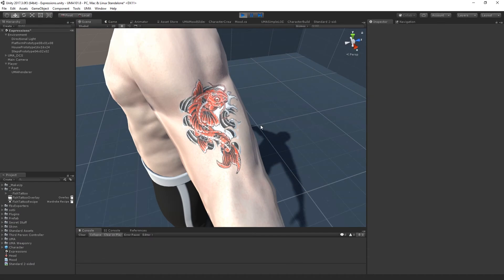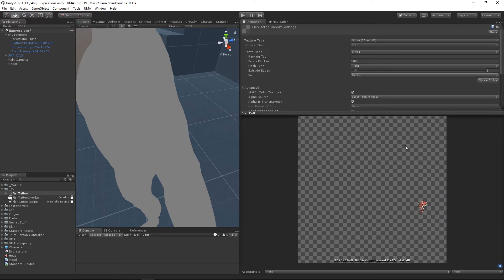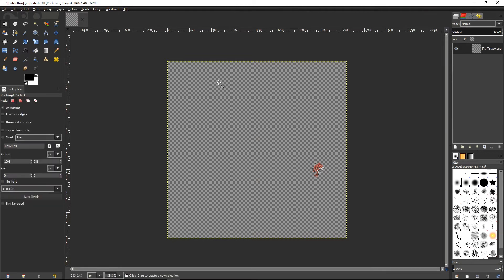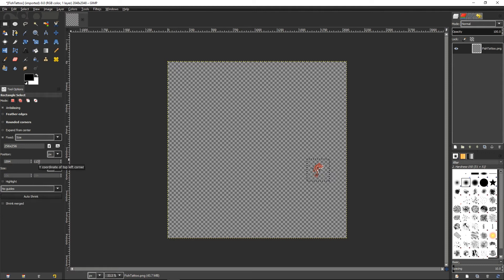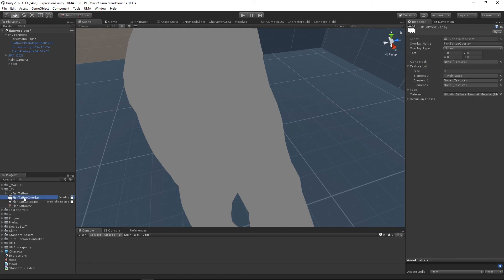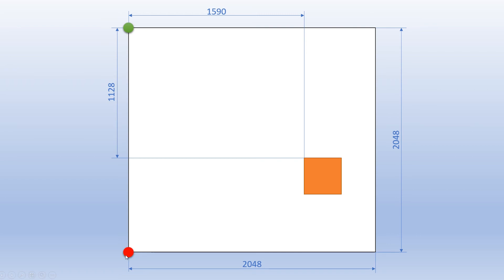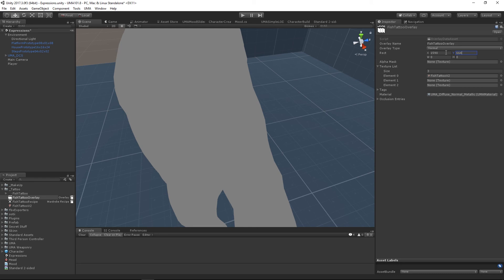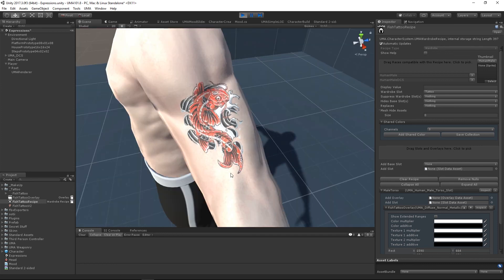UMA 201 - Part 2b: Optimising Overlays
In this episode we take a look at improving the efficiency of our overlays and reduce our 4Mb tattoo texture down to 86k without losing any quality.

NB: yes I know my numbers change part way through, but what are a few pixels between friends. :-)